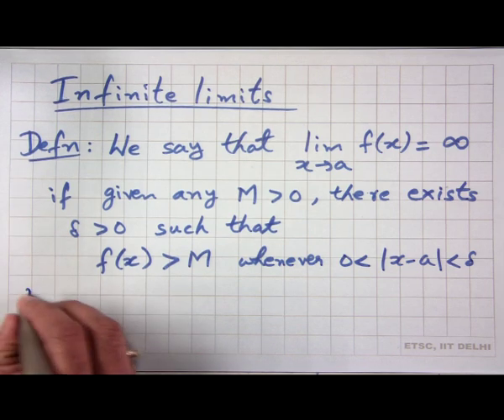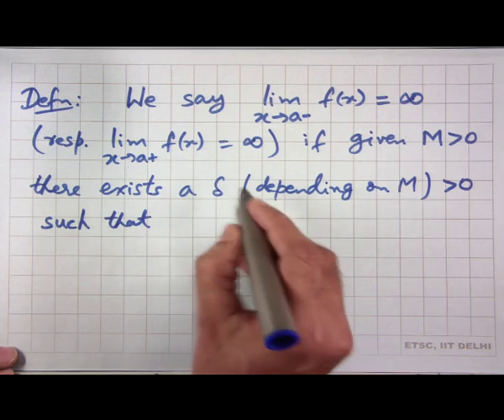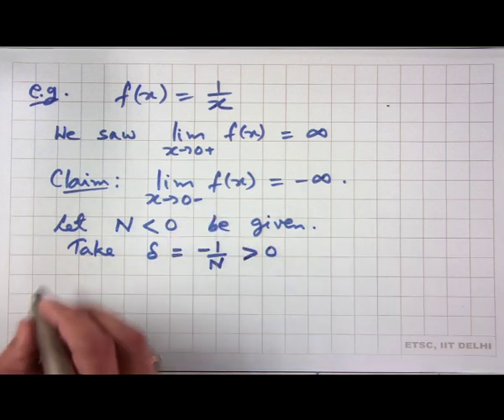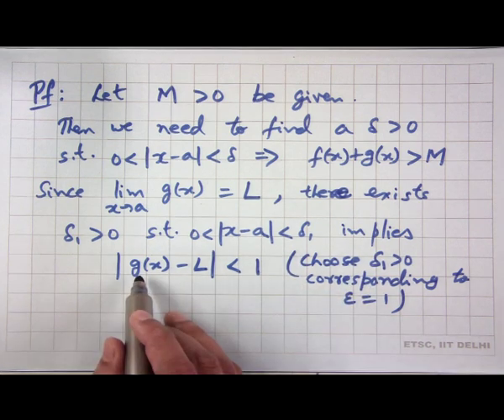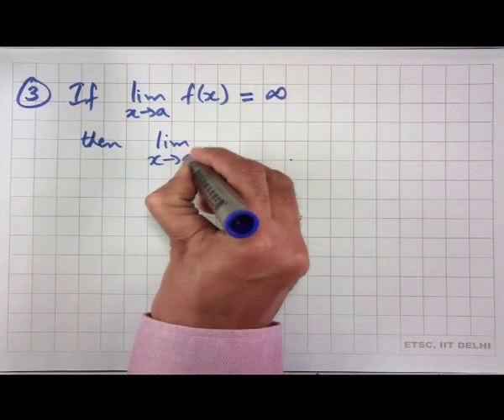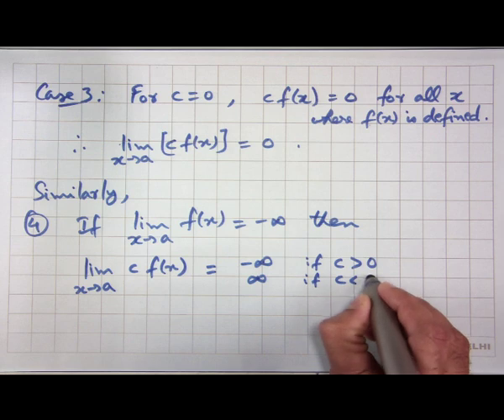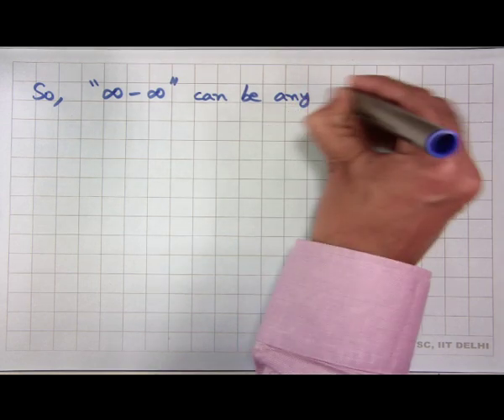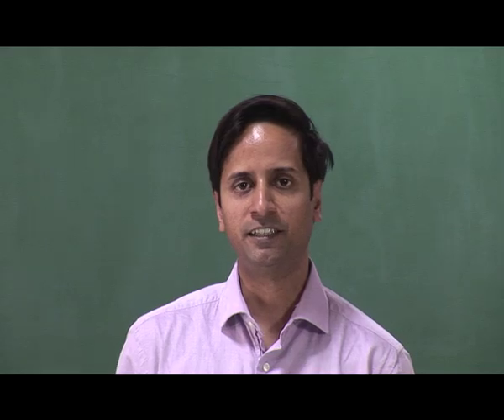Limits -3 (CH_21)